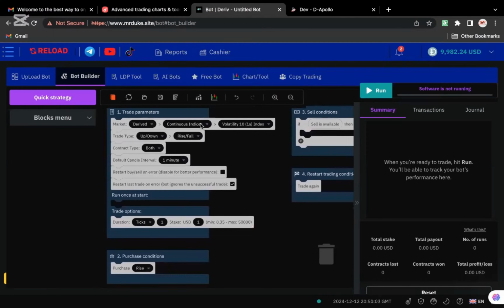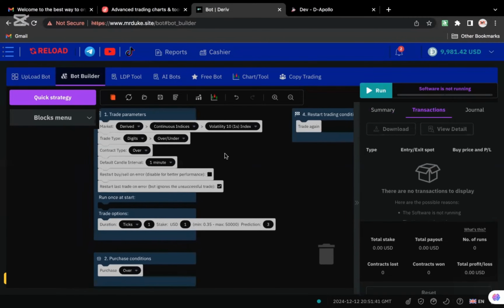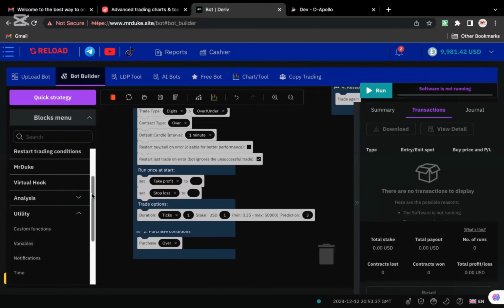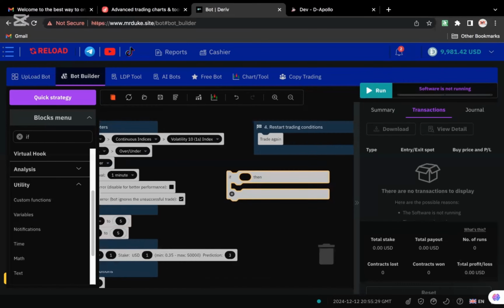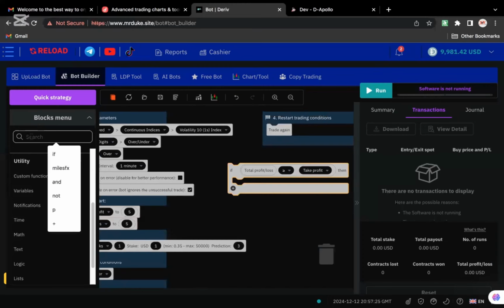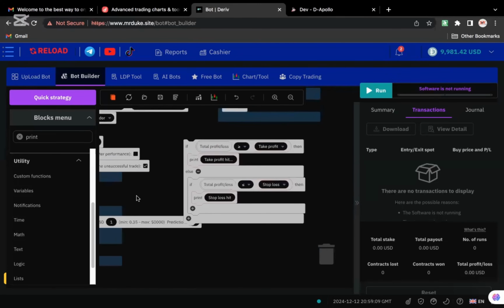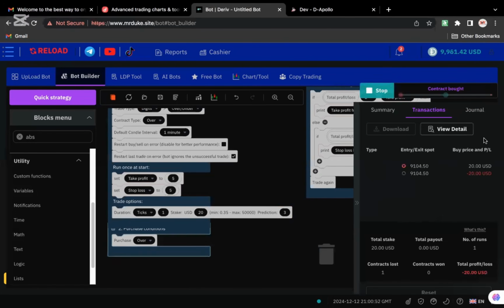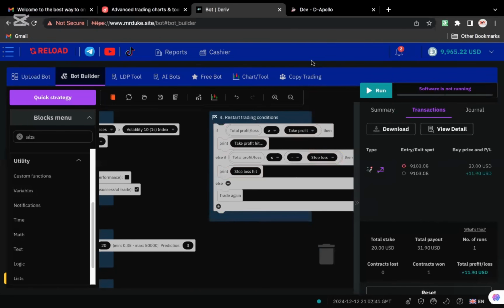How to Add Stop Loss & Take Profit to Your Deriv Trading Bot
This tutorial explores how to enhance your Deriv trading bot by integrating stop loss and take profit features.

 In this tutorial, we guide you through the entire process—from development to implementation—ensuring your bot trades smarter and manages risks effectively. Perfect for both beginners and experienced traders looking to optimize their trading strategies. Watch now and take your trading to the next level